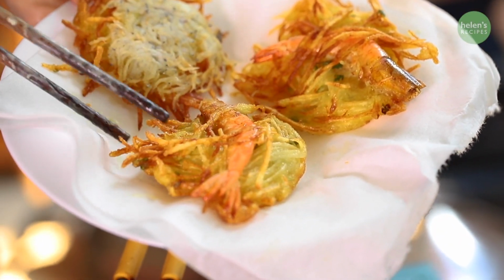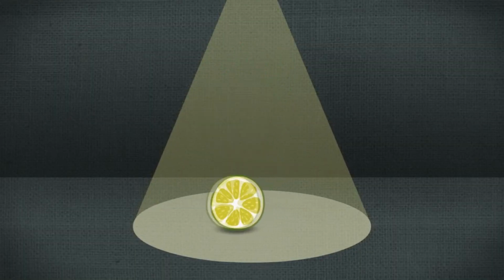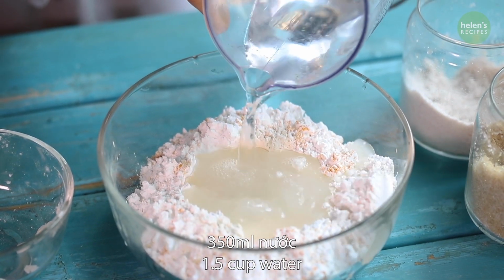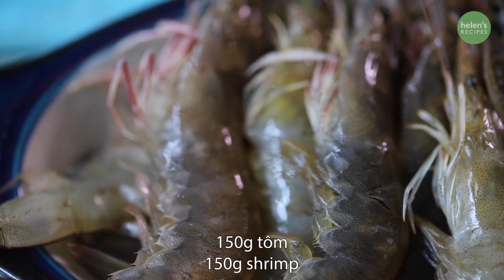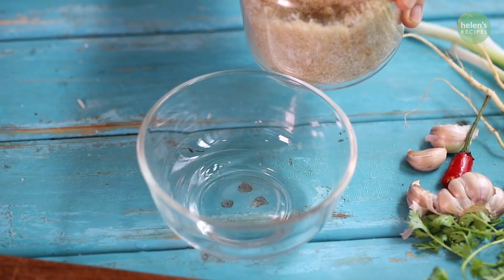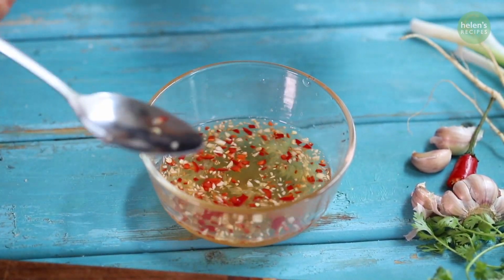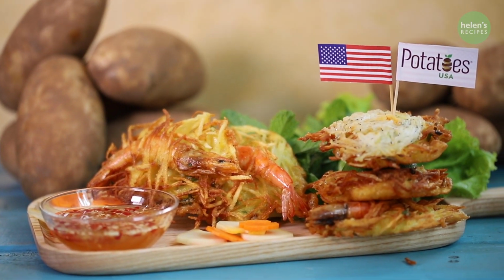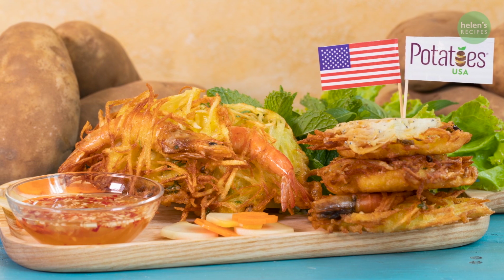Bánh Tôm - Shrimp and Potato Fritter | Helen's Recipes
Made from very familiar ingredients such as sweet potatoes, shrimp, flour, rice flour,... Shrimp Cake or Bánh Tôm is rustic, simple but leave an unforgettable experience right from the first taste. This cake is also on the list of must-try delicacies when coming to Vietnam. The recipe for making shrimp cake is quite simple so you can make your own at home!